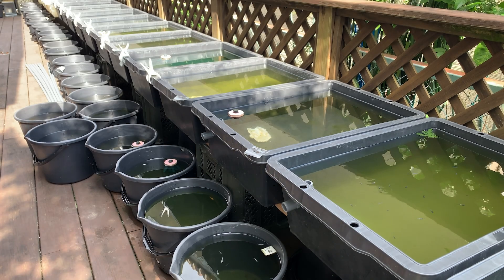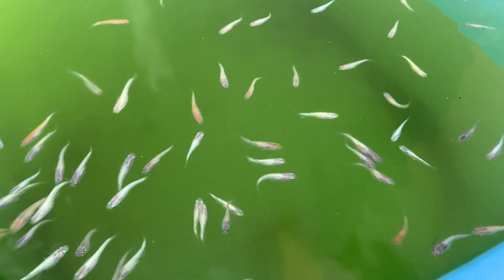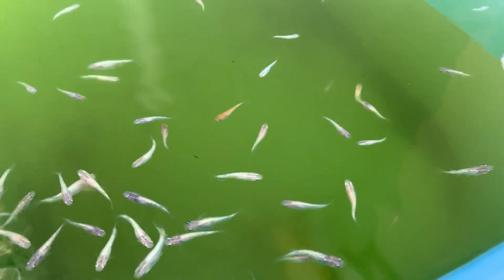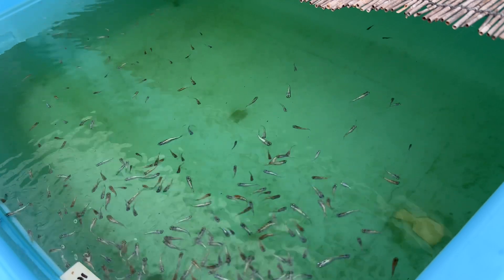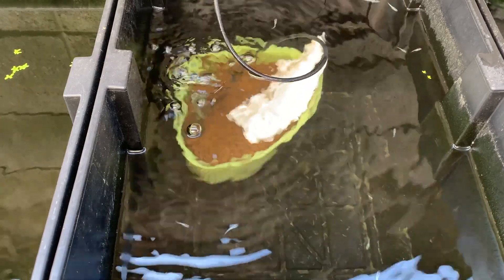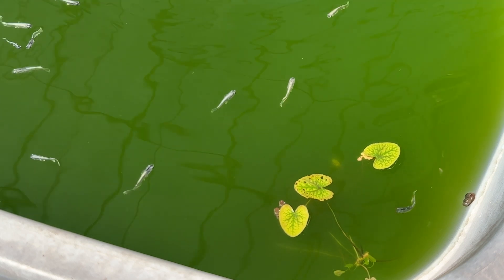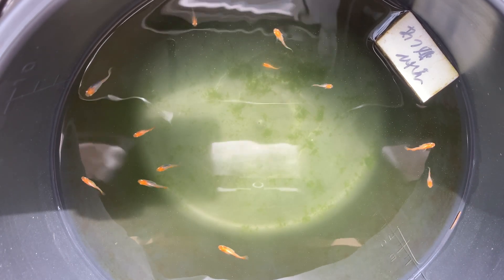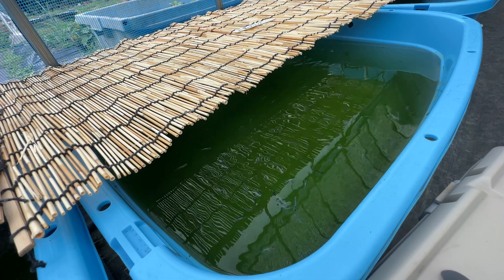How Hot Is Too Hot for Medaka? Summer Care Tips for Ricefish Owners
Japan is currently experiencing an intense summer heatwave—and it’s a dangerous season for medaka (Japanese ricefish). If you're keeping medaka overseas, you might also be wondering: how much heat can these fish actually tolerate?

In this video, I’ll talk about:

The water temperature limits medaka can handle

How summer heat affects their health

The role of green water in hot weather

A slightly technical but important topic—ammonia buildup

Medaka are generally hardy fish, but proper summer care is essential to keep them healthy and thriving. Whether you're a beginner or an experienced breeder, you'll find useful tips to keep your medaka happy in hot weather!